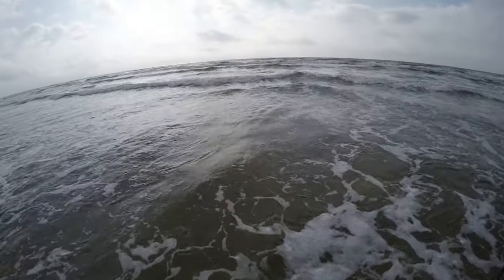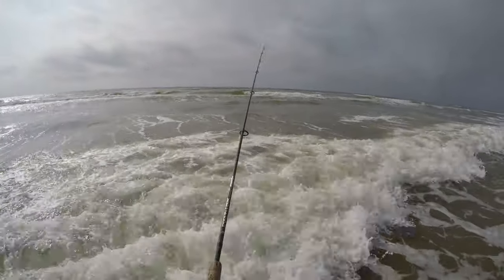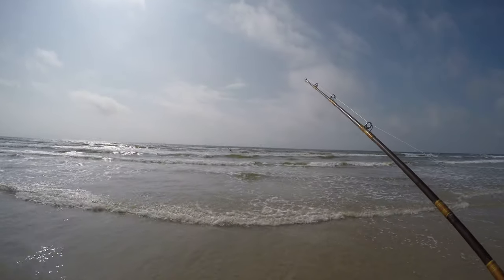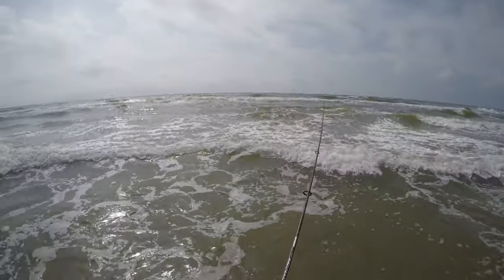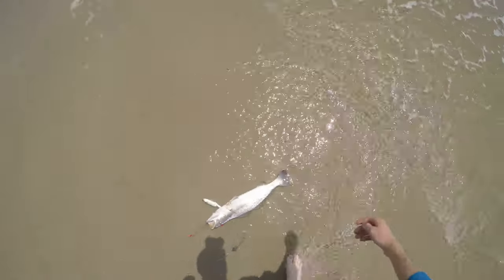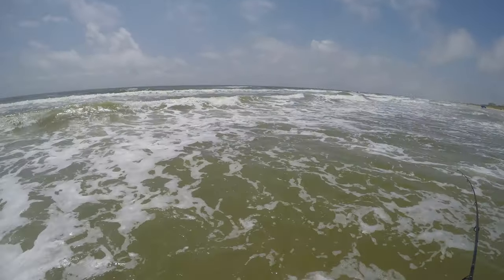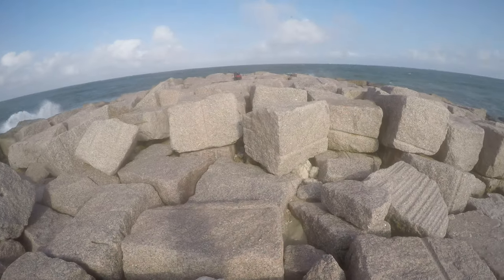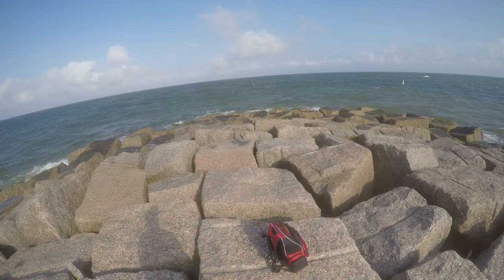Secret to Surf Fishing the Texas Coast for Huge Jack Crevalle in 4k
With the hide tides receding, we head down to Port Aransas on Padre Island to finally fish the surf for a long-awaited coast trip. We planned on doing some shark fishing but decided to target some Trout, Redfish, and Jack Crevalle after seeing the conditions of the beach. The best thing about fishing the surf is that you never know what you are going to catch.  Not only did we catch some nice fish but we had some fun on the beach as we waited for the lines to scream.

Location: Port Aransas, Texas
Fishing Technique: Live and Cut Bait on the Bottom
Targeted Species: Jack Crevalle, Speckled Trout, Redfish, and Sharks

Support for free by shopping on Amazon or eBay.

All Scenario Spinning Reels
Holiday Fisherman
Weekend Warrior

Fly Setup
All Water

Big Game, Jetty, or Surf Reels
Holiday Fisherman
Weekend Warrior

Fishing Line
Inshore (30lb)
Big Game and Jetty (50lb)

Other Accessories
Trouble-Free Net
Fish Grips

Lures
Twitch Bait
Trout Lure
Soft Plastic
Jetty Lures